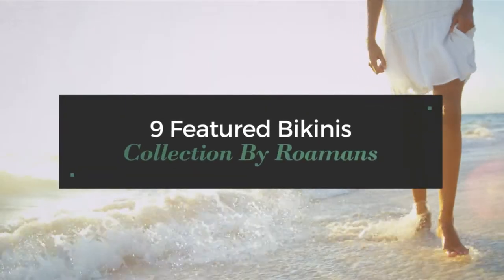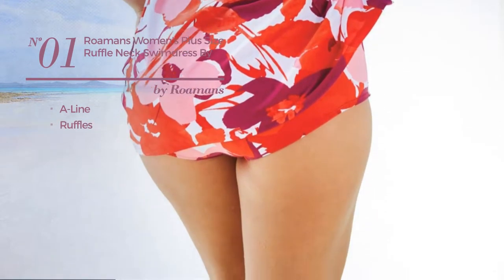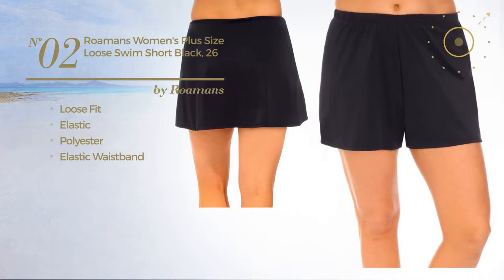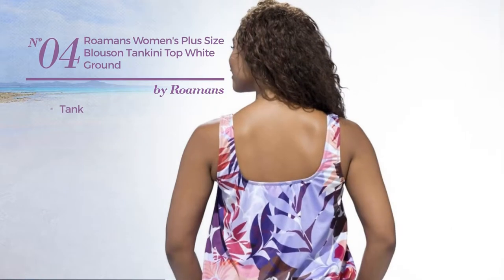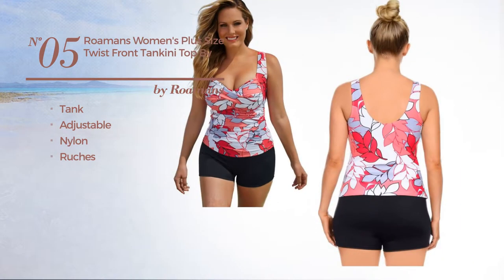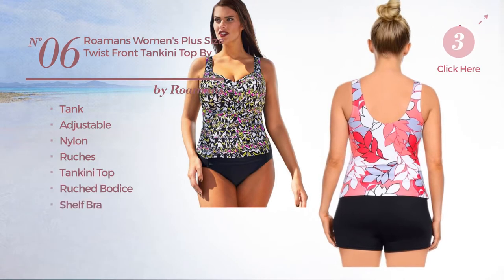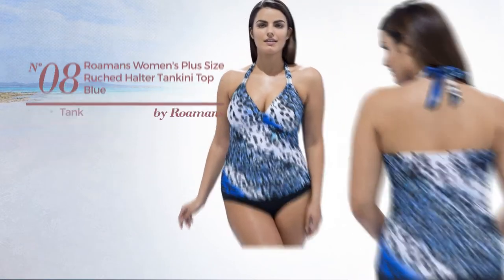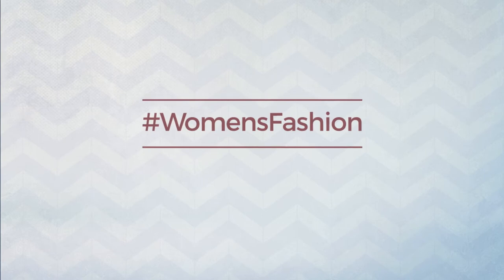10 Featured Bikinis Collection By Roamans Spring 2017 Collection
10 Featured Bikinis Collection By Roamans Spring 2017 Collection

Shop for Featured Bikinis Collection By Roamans Spring 2017 Collection
Roamans Women's Plus Size Ruffle Neck Swimdress By Swimsuitsforall Red

Roamans Women's Plus Size Loose Swim Short Black,26

Roamans Women's Plus Size Halter Tankini Pink,28

Roamans Women's Plus Size Tie Front Swimdress Grape,14

Roamans Women's Plus Size Blouson Tankini Top White Ground Floral,24

Roamans Women's Plus Size Twist Front Tankini Top By Tropiculture Pink Grey

Roamans Women's Plus Size Twist Front Tankini Top By Tropiculture Citron

Roamans Women's Plus Size Bandeau Underwire Swimdress Black,12

Roamans Women's Plus Size Ruched Halter Tankini Top Blue Animal,24

Roamans Women's Plus Size Halter Tankini Top Floral,18

Try also